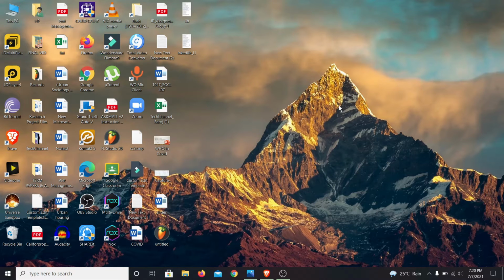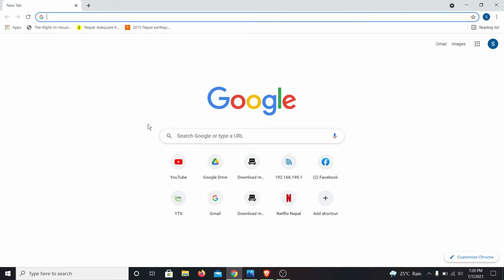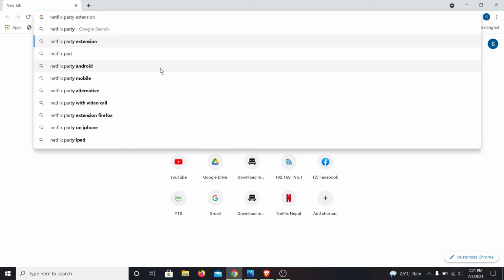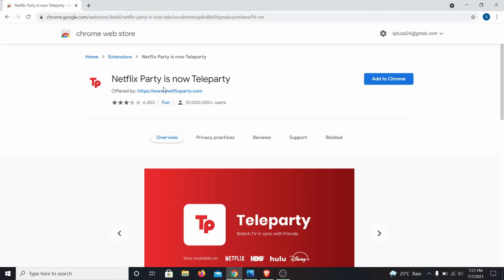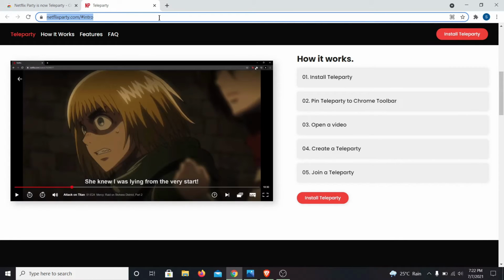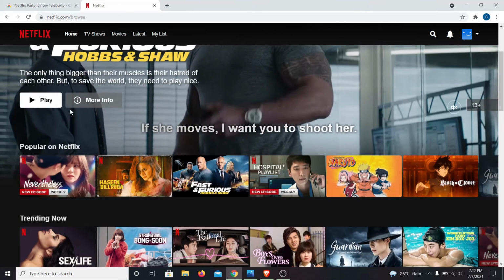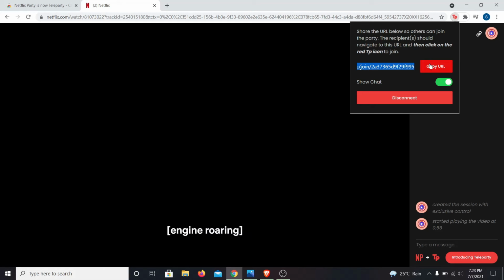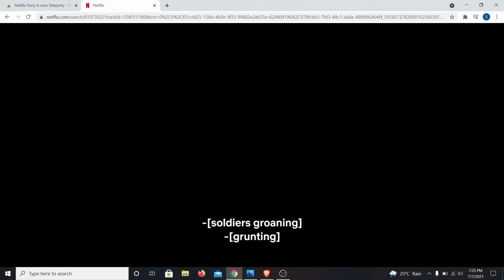How To Use Netflix Party Feature | Netflix Tutorial